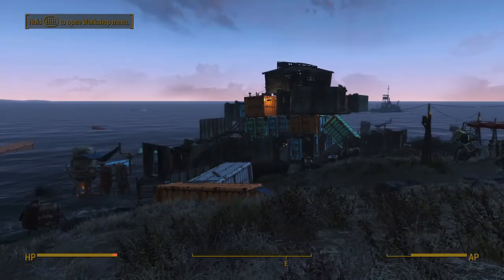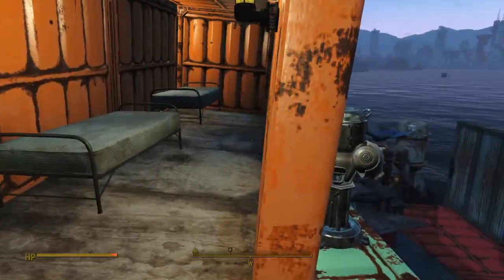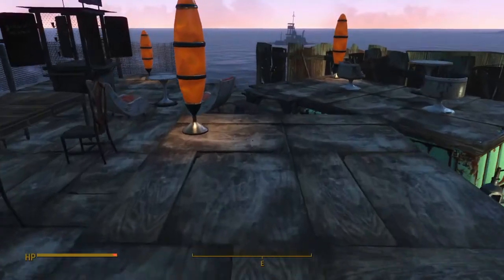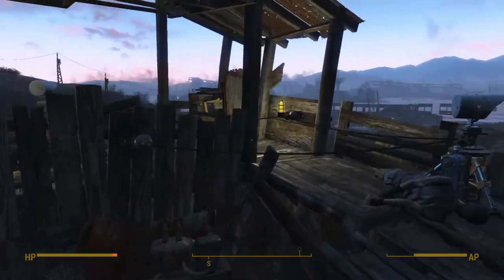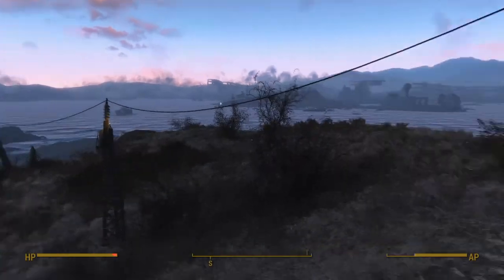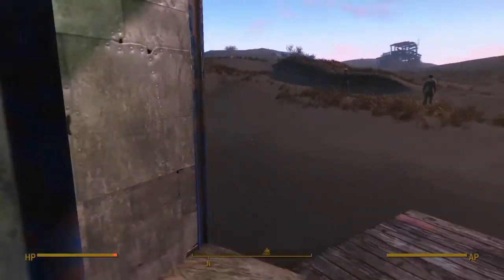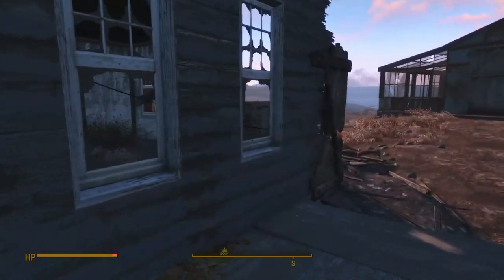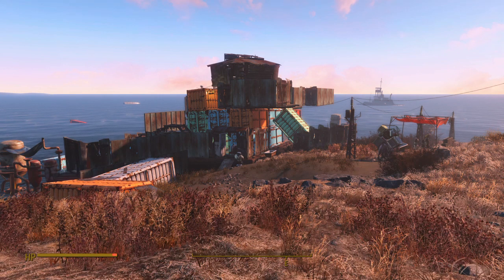Fallout 4 settlement tour: Spectacle Island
Here we have my favorite settlement. I just love this place.